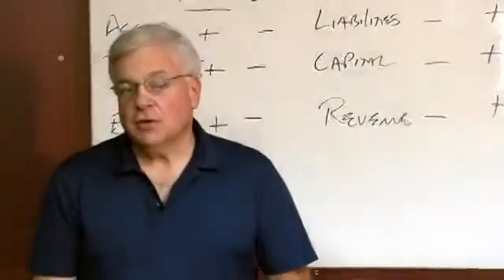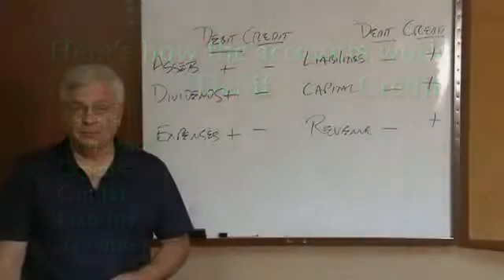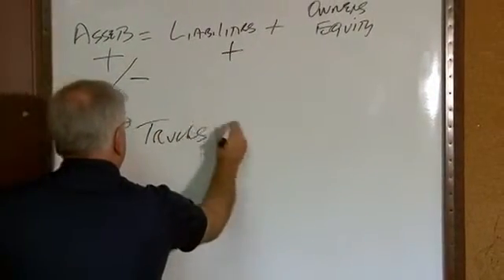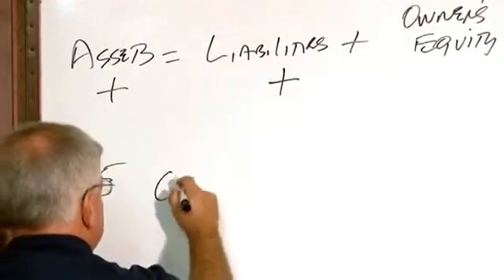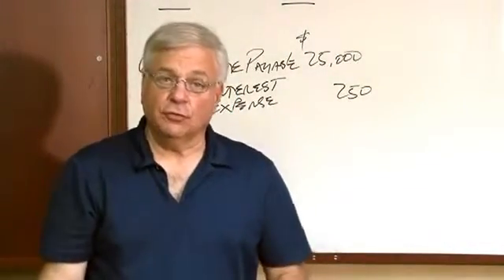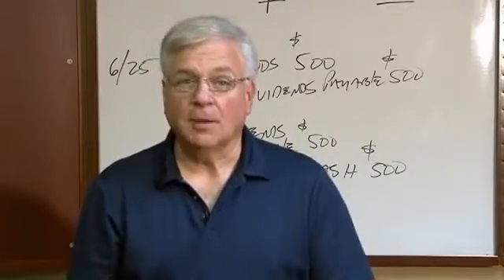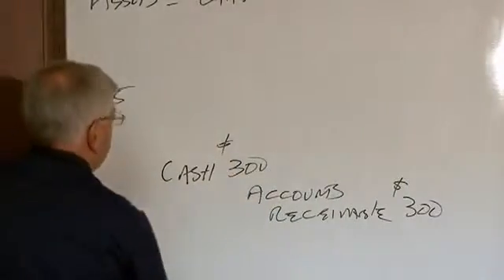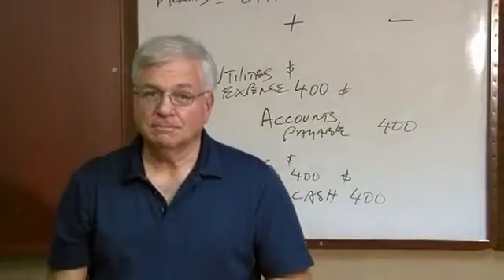Journal Entries & Accounting Systems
Introductory tutuorial on journal entries & accounting systems by MasterItQuick.com